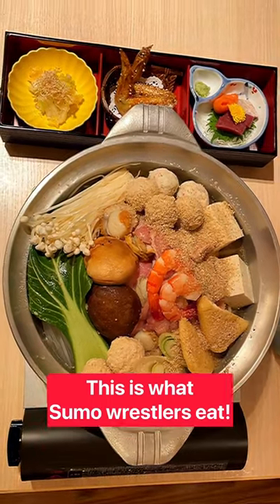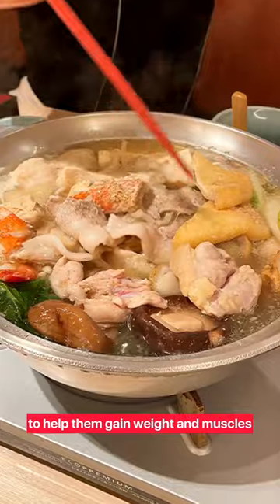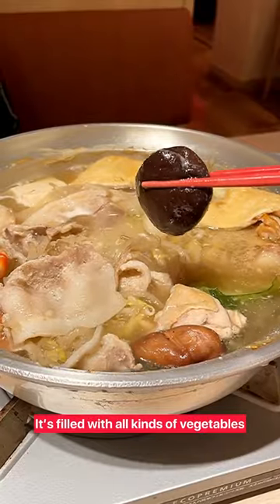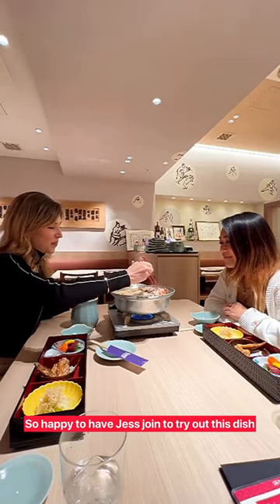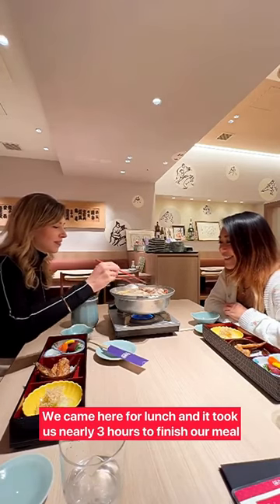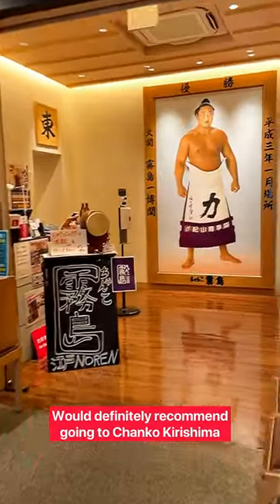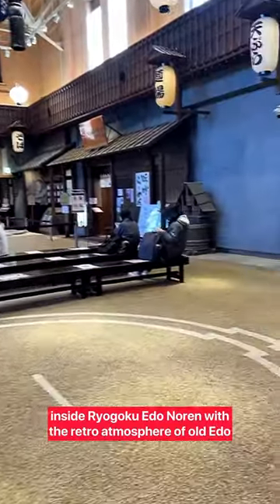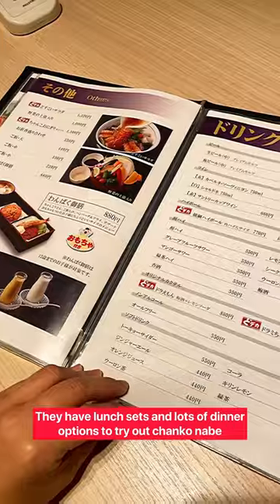🤼‍♂️ We ate what sumo wrestlers eat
Chanko Nabe is a Japanese hot pot dish that’s commonly eaten by sumo wrestlers to help them gain weight and muscles. It’s filled with all kinds of vegetables and tons of protein in a rich dashi and chicken broth.

👯‍♀️Had such a great time with @jessaboutjapan 😍 thank you so much for coming out to @chanko.kirishima

🎁 Free Japan Gift Box 🎁

Here's a gift box for your Japan travel, Japan life & Japanese culture & more!

What's included in the Free Japan Gift Box?

👉 Japan Travel Guide: The Japan Guide to help you explore the ins and outs of Japan
👉 Japanese Daily Phrasebook: Japanese words and phrases to help you navigate everyday Japan
👉 Japan Prefectures Guide: Explore every prefecture in Japan in one glance
👉 Easy Japanese Food Recipes: Easy Japanese food recipes to cook at home
👉 Japan Nightlife  Phrasebook: Useful Japanese phrases for your night out in town

🤩 Flip Japan Games 🤩

Your Personal Tour Guide in your Pocket

Let us take you on scavenger hunt adventures to collect clues and discover interesting local areas of Japan, catered to your interests!

😍 Fun Japan finds 😍

Best Japan-inspired gifts for yourself, your friends, family & loved ones!

😎 Useful tools for your Japan life & travels 😎

Say hi to us on social media! Tag us @flipjapanguide